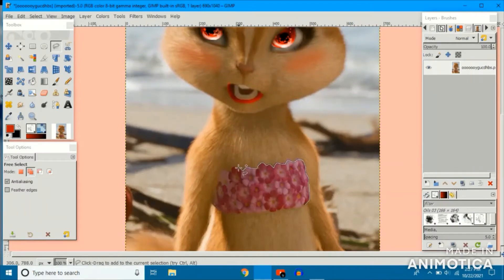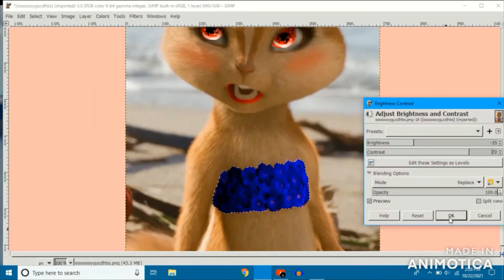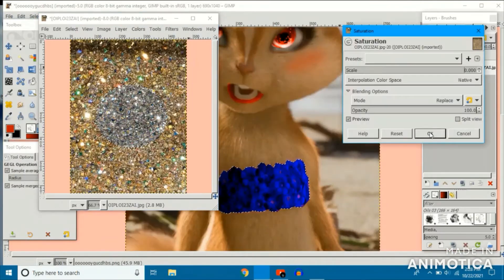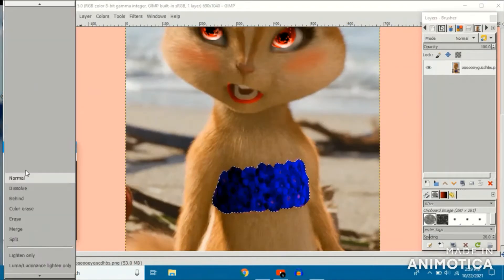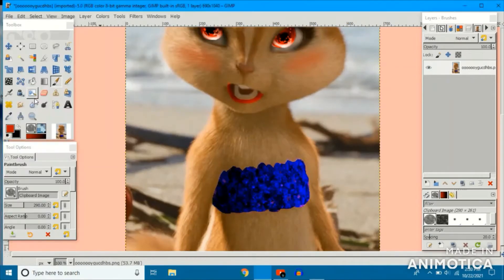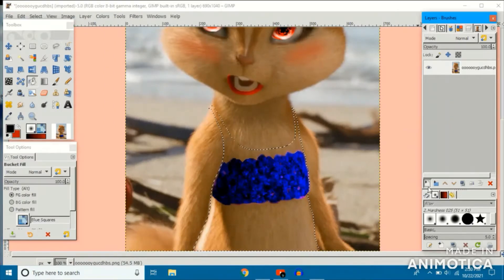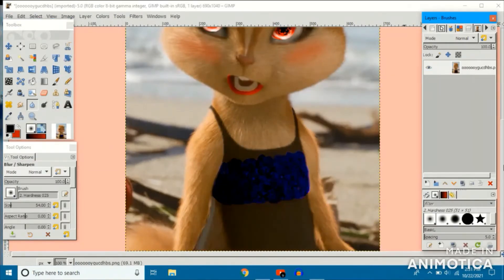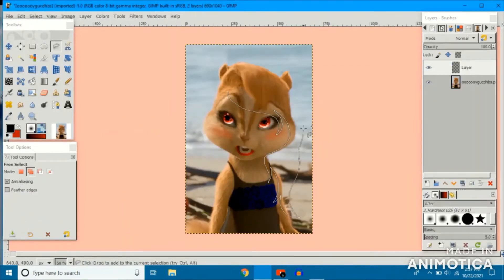editing Sapphire. (For Scarlett Miller)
yeah, i'm gonna do a reupload tomorrow. I can do so much better.